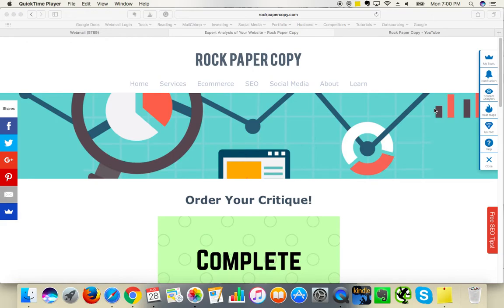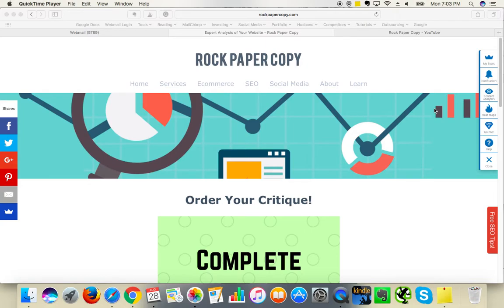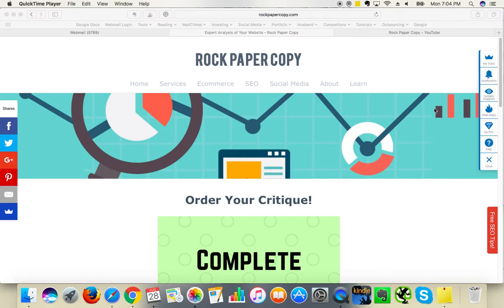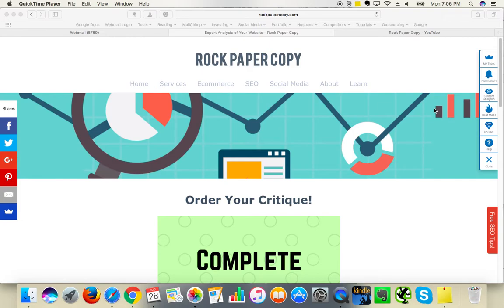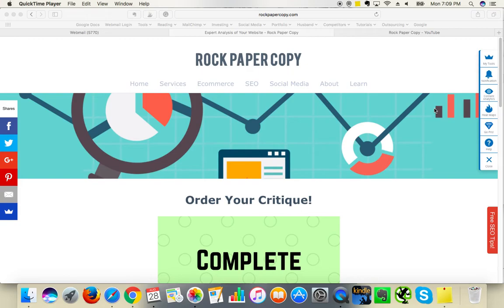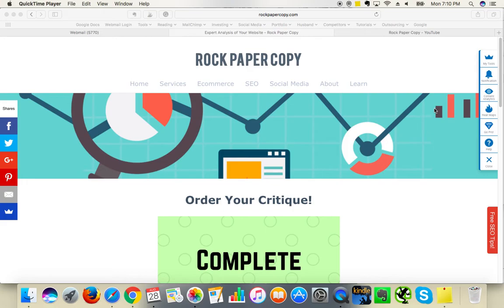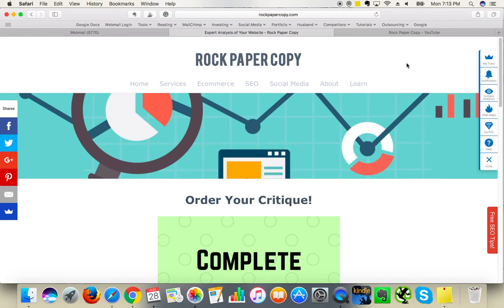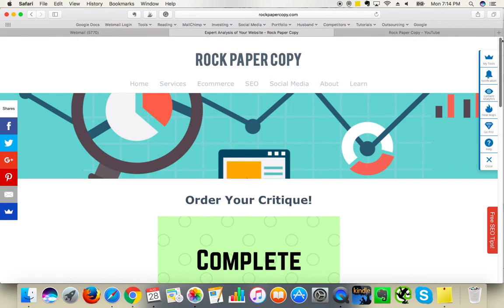4 Main Reasons why your Website is Not Converting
4 main reasons why your website is not converting. Video by Rock Paper Copy

In this video I am analyzing 4 main reasons why your ecommerce website is not converting. What do I mean by converting?

These reasons can often be clear to an objective viewer [that’s why ordering a full website critique is so important, as impartial review or an ecommerce expert can pinpoint to issues you might have otherwise miss.]